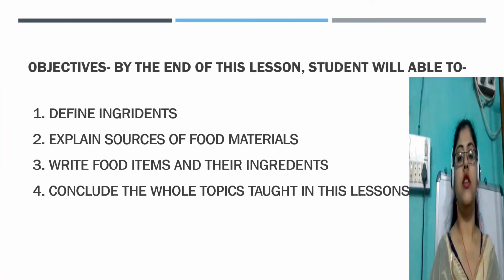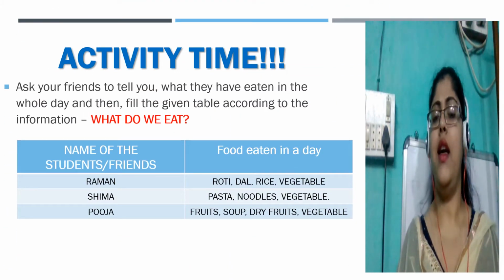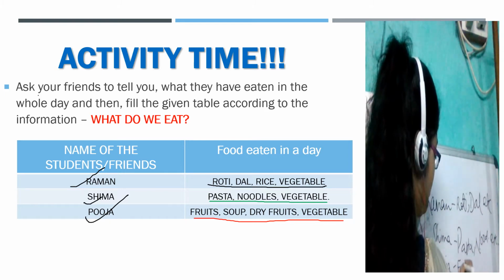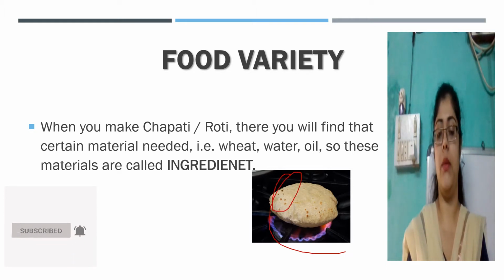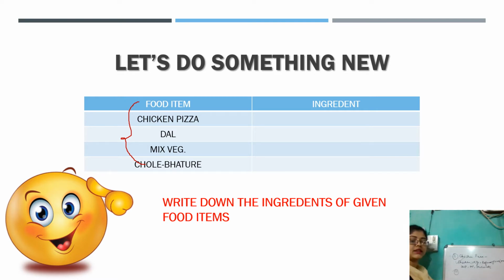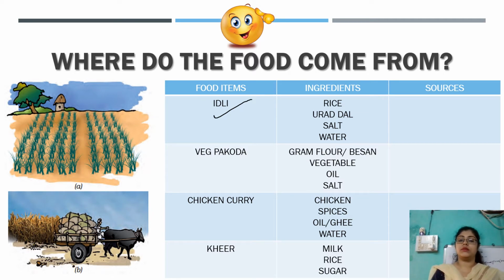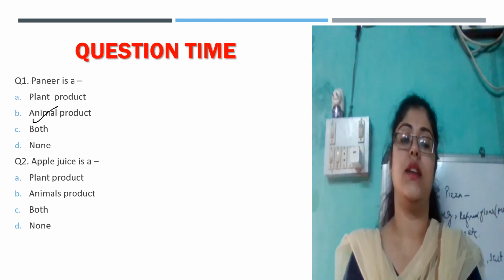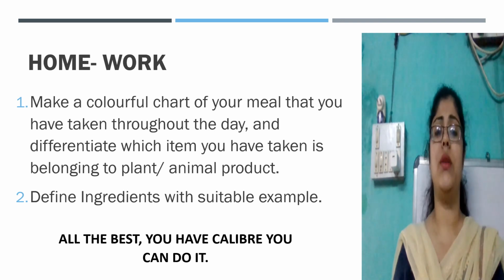FOOD WHERE DOES IT COMES FROM/ CLASS6/CHAPER-1/ PART 1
Hello all M.B. CLASSES YOUR LEARNING HUB IS BACK WITH ANOTHER INFORMATIVE VIDEO,